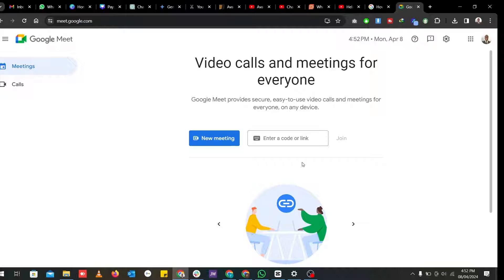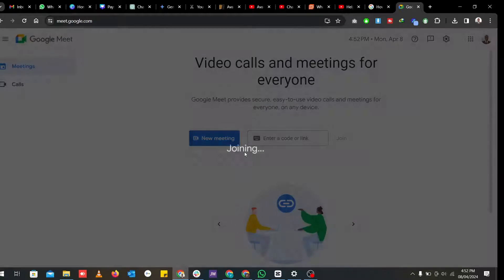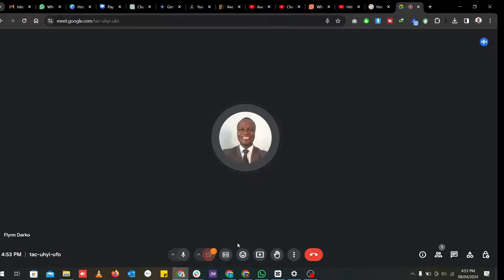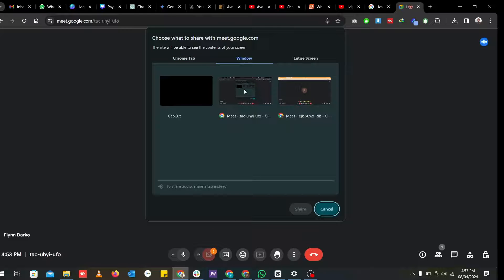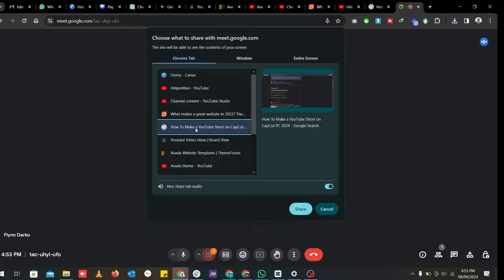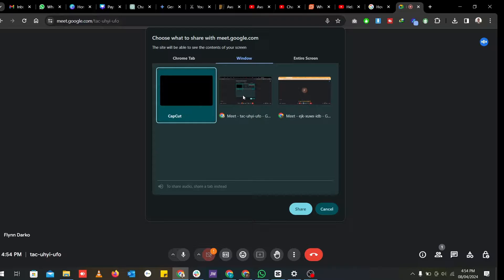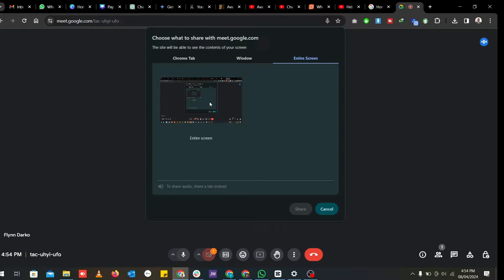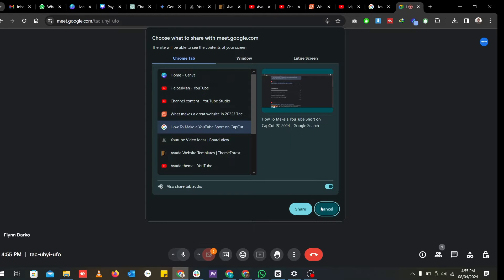How to Share Screen in Google Meet in 2024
This video shows you How to Share Screen in Google Meet

You can share your screen in Meet on your desktop on PC or Mac and on the Google Meet app on iPhone, iPad, or Android.

$5 on Themes and Plugins ( PREMIUM WORDPRESS)